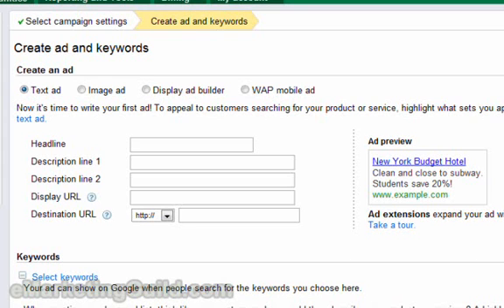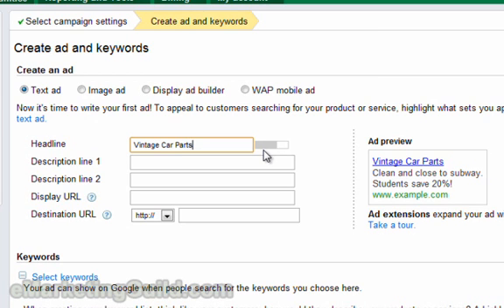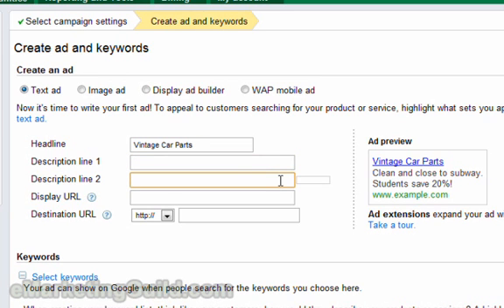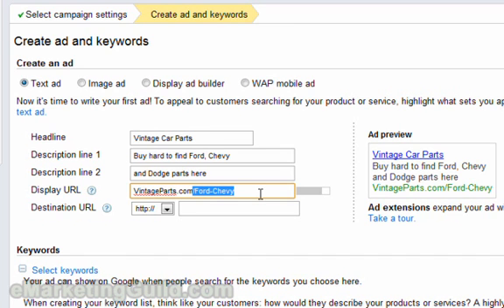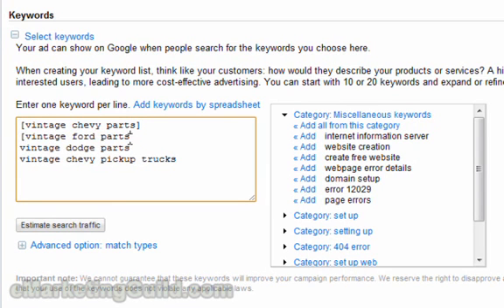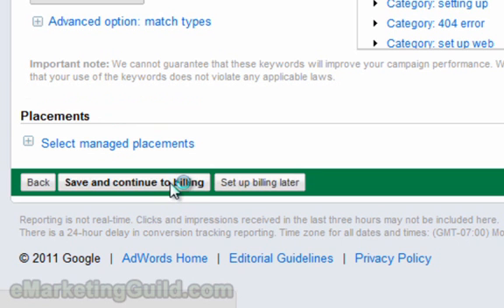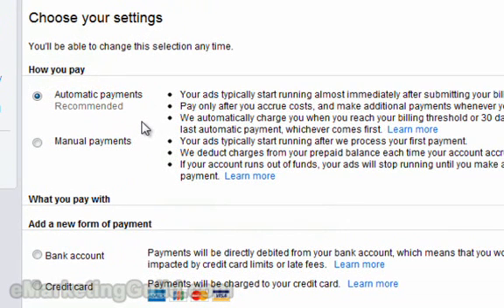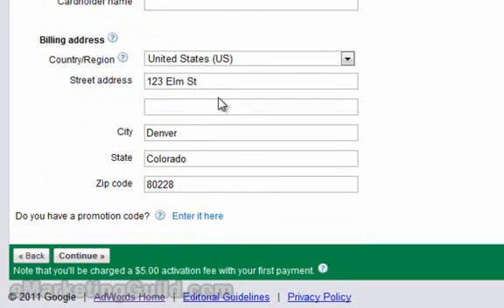Setting Up Your First Campaign in Google AdWords - Part 2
-- This is a detailed tutorial on how to set up your very first AdWords campaign and ad group in AdWords. This video will show you how to use AdWords for keyword research and NOT to run ads to get more business.